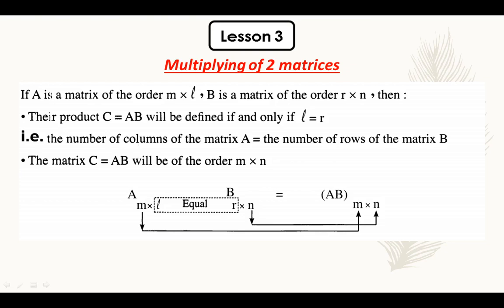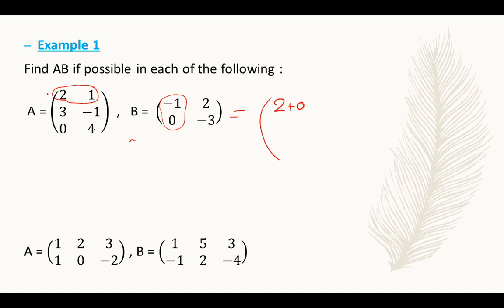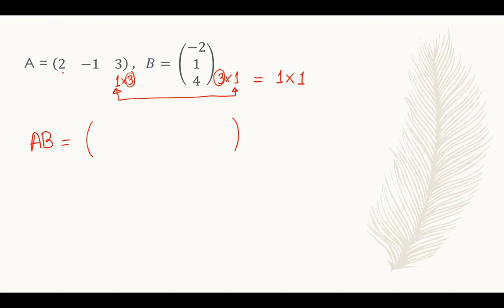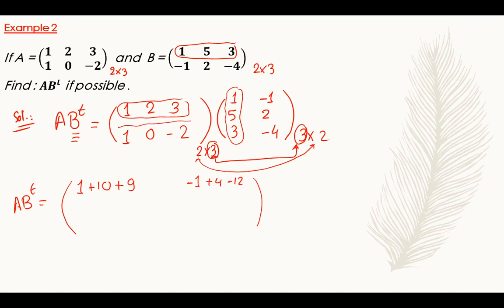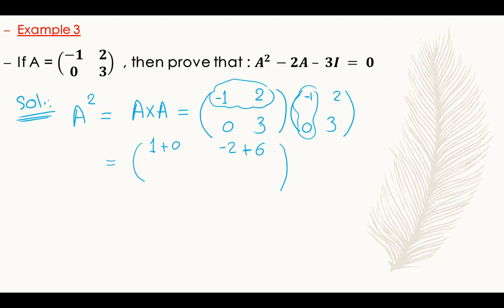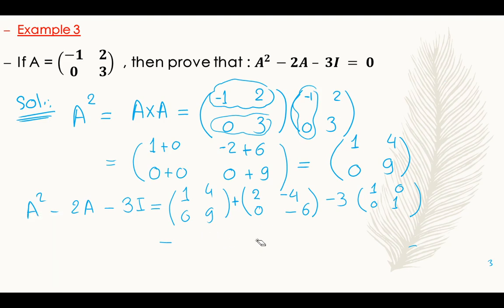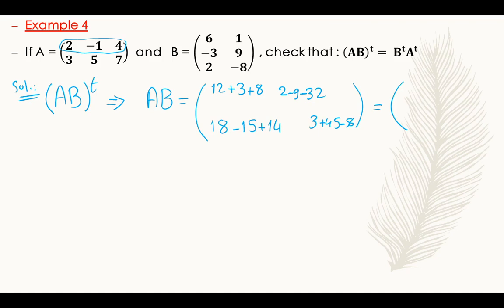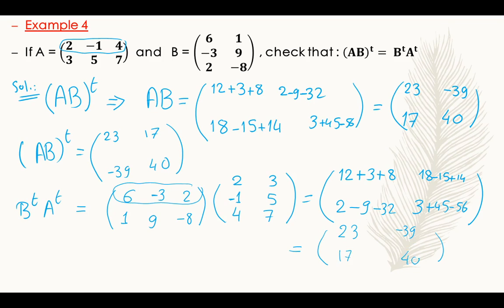multiplying of two matrices